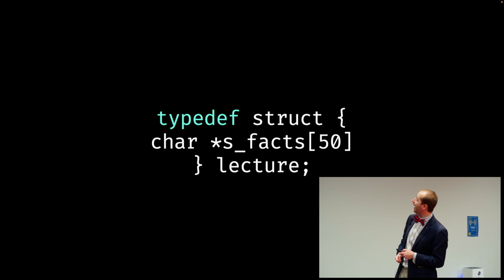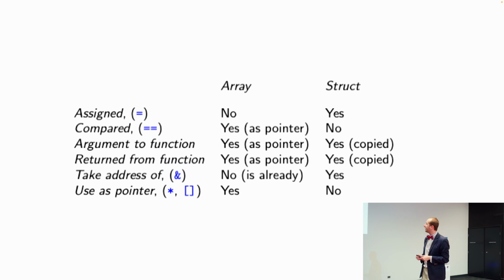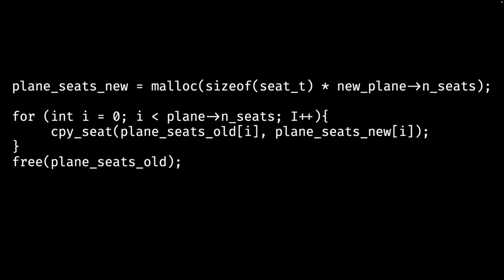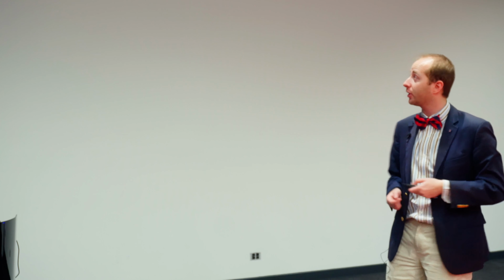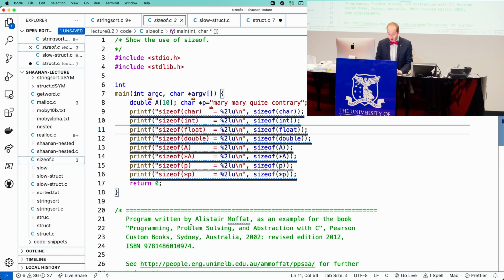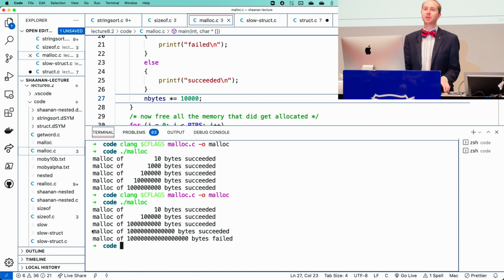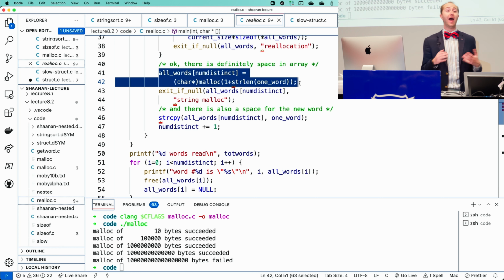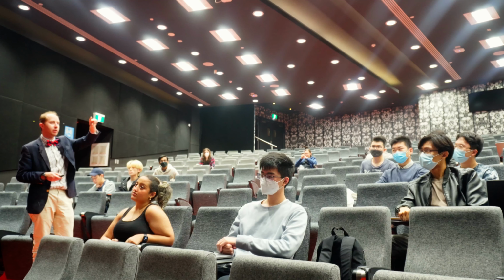Lecture 22: Malloc, Realloc, and Free, Foundations of Algorithms 2022s1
00:00 - Start
00:11 - Struct Pros and Cons
01:51 - Comparing Structs
04:14 - Structs v Arrays
08:47 - Using Malloc
10:15 - Expanding Memory Allocations
20:47 - Free and NULL Pointers
22:32 - Malloc Recap
24:56 - Sizeof Demo
28:24 - Allocating Large Amounts of Memory
33:53 - Realloc Example
41:40 - Queues